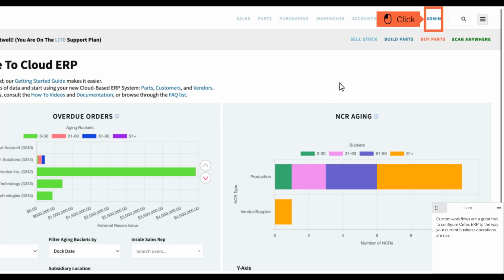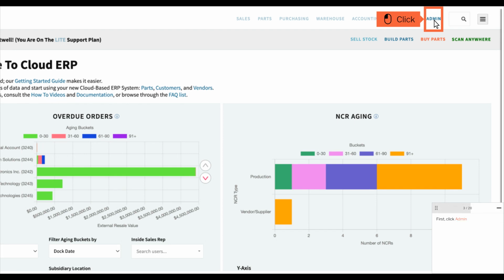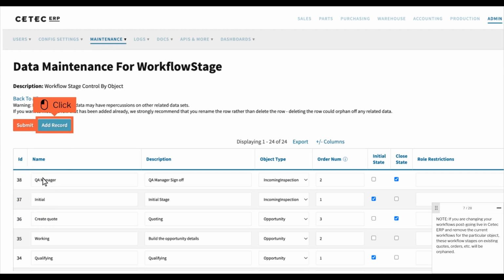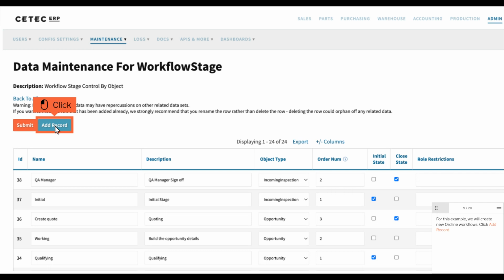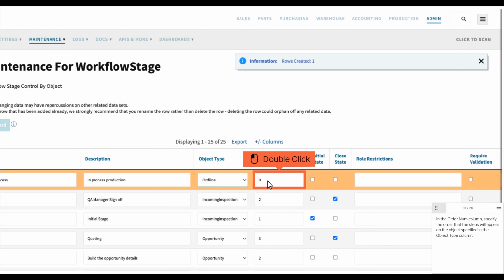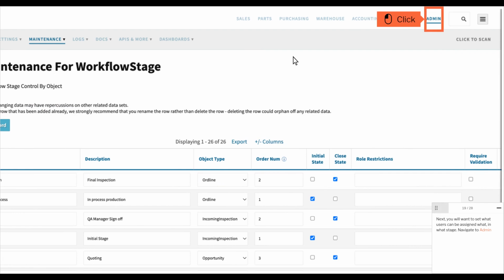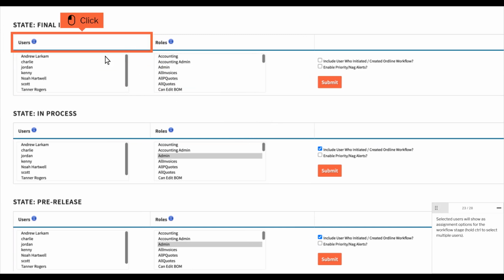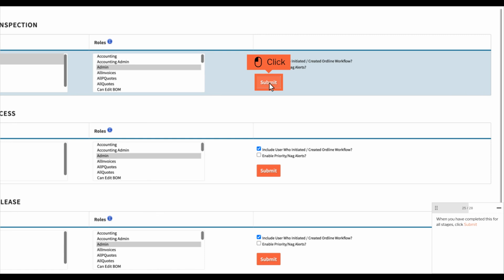How to Make Custom Workflows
Custom workflows are a great tool to configure Cetec ERP to the way your current business operations are run. There are two stages to this process, with the first stage being creating the actual workflow steps, and the second stage being customizing who can be assigned what, in what stage.

- First, navigate to Admin → Maintenance → Data Maintenance
- Click “Workflow Stage”
- NOTE: If you are changing your workflows post-going live in Cetec ERP and remove the current workflows for the particular object, these workflow stages on existing quotes, orders, etc. will be orphaned. Please keep the existing workflows in your Data Maintenance until either all of the objects with the previous workflows are closed out, or all of them are moved to a newly created workflow stage manually.
- For this example, we will create new Ordline workflows. Click Add Record.
- Type in the name of the workflow stage and add a description.
- Select Ordline as the Object Type.
- In the Order Num column, specify the order that the steps will appear on the object specified in the Object Type column.
- If this is the first stage in the workflow, check the Initial Stage checkbox then click submit.
- Repeat this process until you get to the last workflow stage, where you will then check the Closed Stage checkbox and click submit..
- Next, you will want to set what users can be assigned what, in what stage, Navigate to Admin → Maintenance → Workflow Maintenance.
- Click Edit for the specific Object Type.
- Selected users will show as assignment options for the workflow stage (hold ctrl to select multiple users).
- You can also select roles to accomplish this. Users with the selected roles will show as assignment options for the workflow stage.
- When you have completed this for all stages, hit Submit.